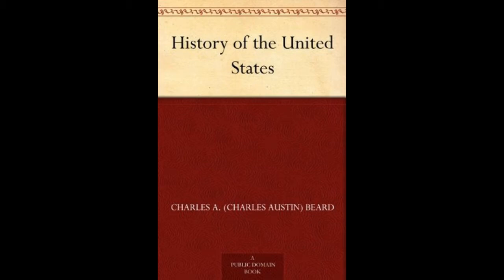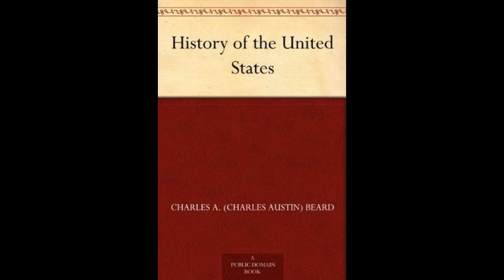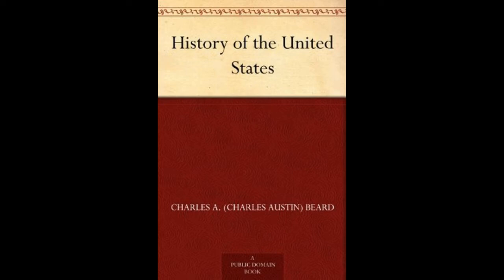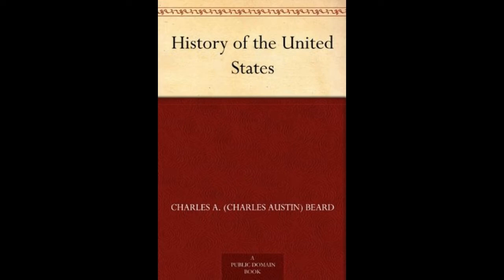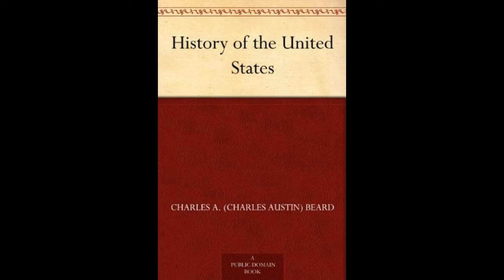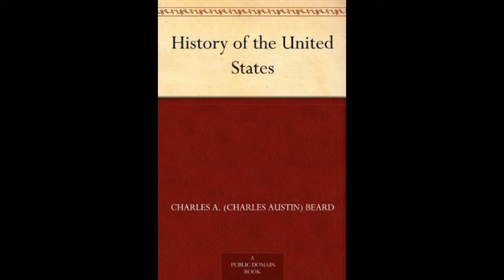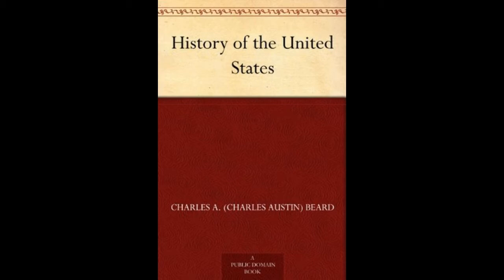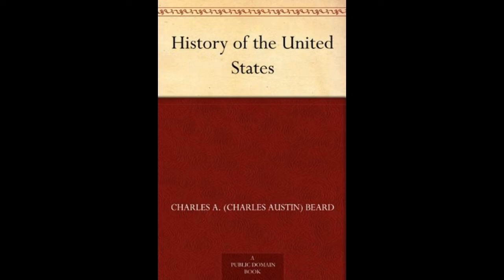History of the United States: The Colonial Period Onwards (by Charles Austin Beard) Audio Book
History of the United States: The Colonial Period Onwards (by Charles Austin Beard)
Charles Austin Beard was the most influential American historian of the early 20th century. He published hundreds of monographs, textbooks and interpretive studies in both history and political science. He graduated from DePauw University in 1898, where he met and eventually married Mary Ritter Beard, one of the founders of the first Greek-letter society for women, Kappa Alpha Theta. Many of his books were written in collaboration with his wife, whose own interests lay in feminism and the labor union movement (Woman as a Force in History, 1946).